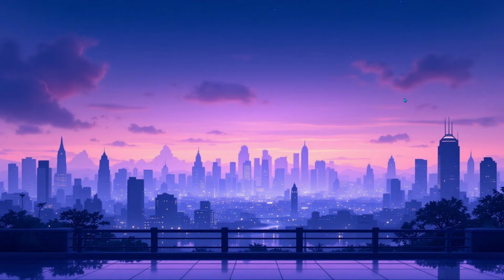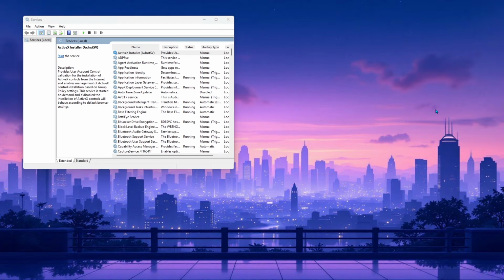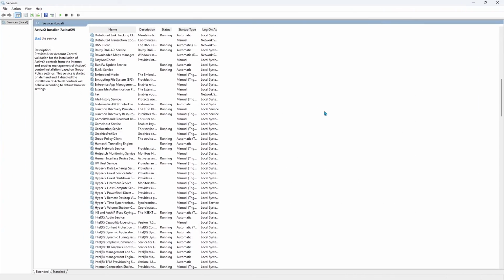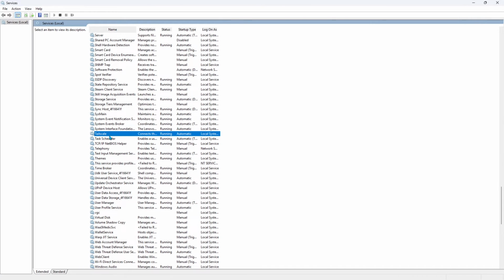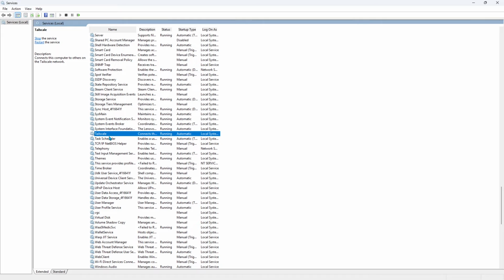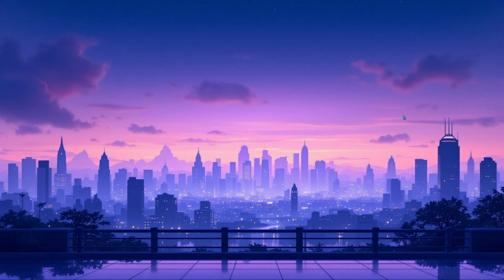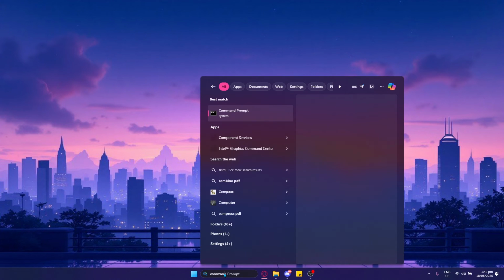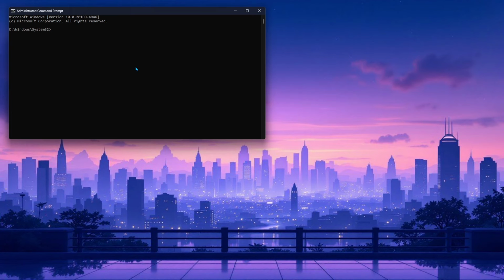How to RESTART Tailscale (Step by Step)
This guide shows you how to restart Tailscale on your system to fix issues or refresh the VPN connection. Please consider liking the video and letting us know if you have any comments, ideas or questions, we really appreciate any feedback! We have plenty of other tutorials on our channel so come and see if we can help you with anything else :)